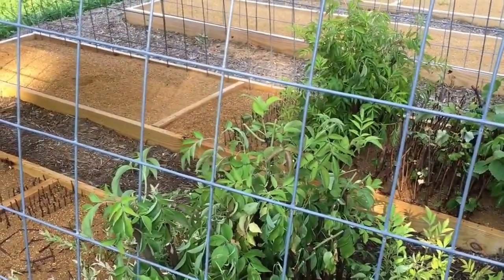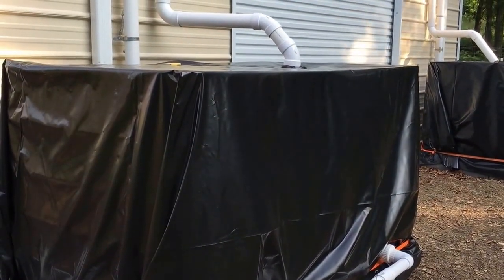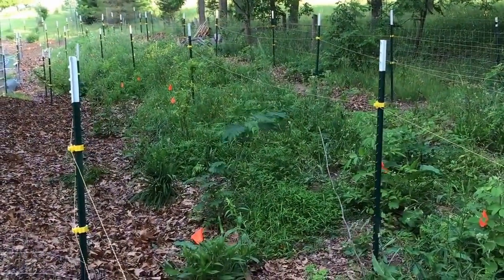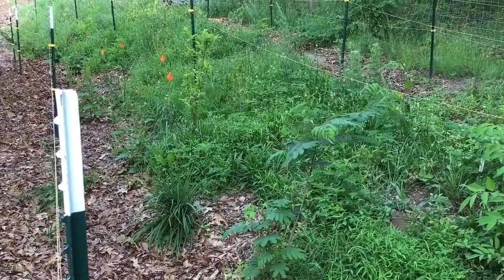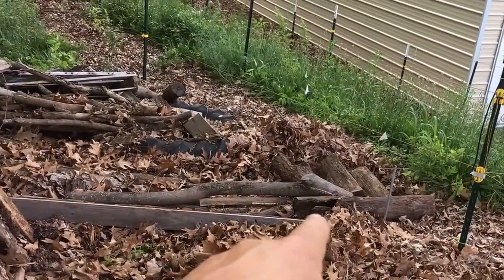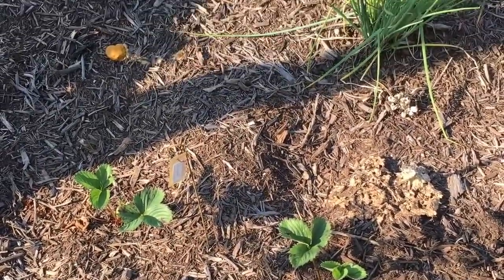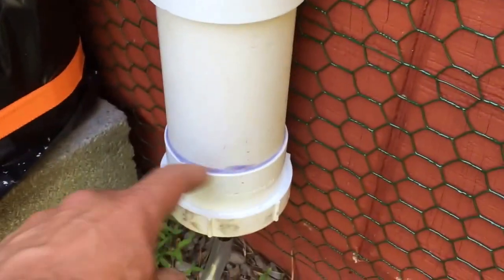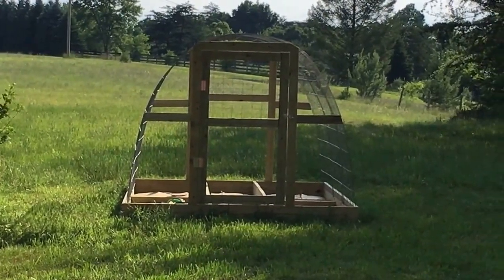Romney WV Farm Update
This video provides an update on the projects being implemented out at Great Escape Farms in Romney, WV.  We provide updates on the plant propagation beds, the water harvesting systems, the sheet mulching project in the garden, the mini-dams in the food forest garden and the deer proof garden.  The blog post that goes with this video is located

Please help support our efforts by shopping through our Amazon It won’t cost you any additional money and it will help a small business out.